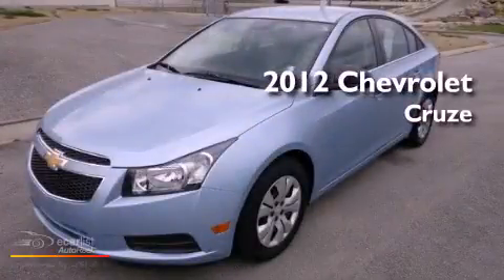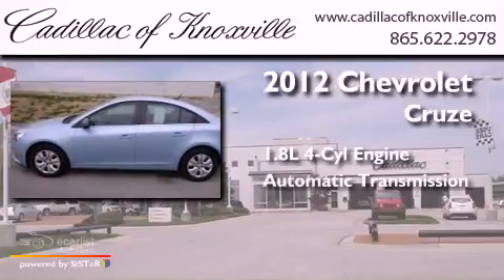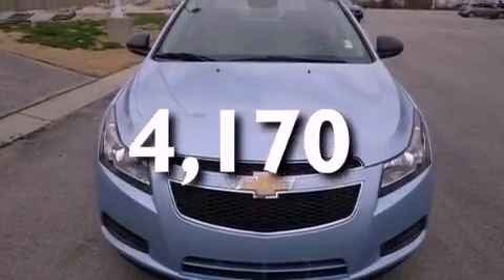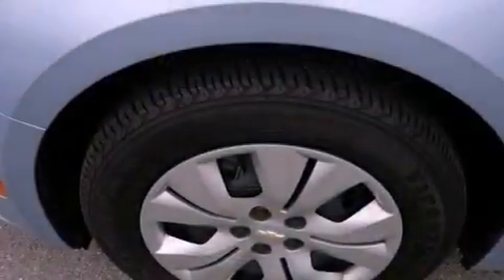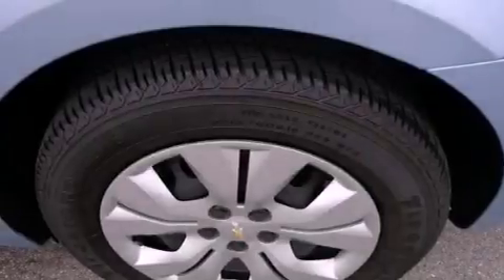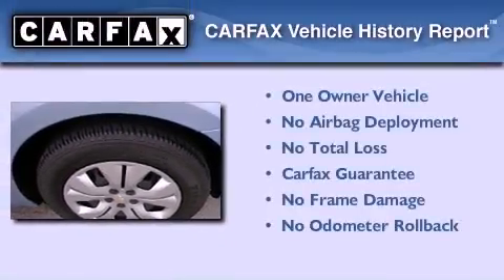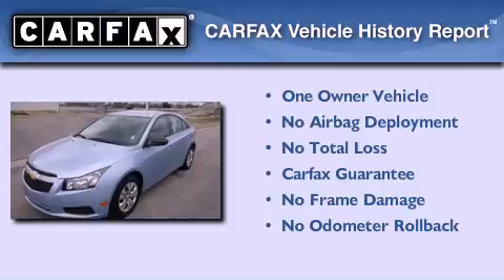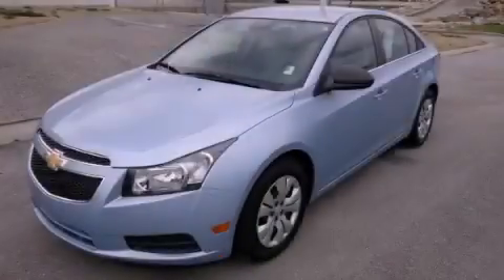Pre-Owned 2012 Chevrolet Cruze Knoxville TN 37922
Year : 2012
 Make : Chevrolet
 Model : Cruze
 Trans . : Automatic
 Exterior : Blue
 Miles : 4,170
 Interior : -